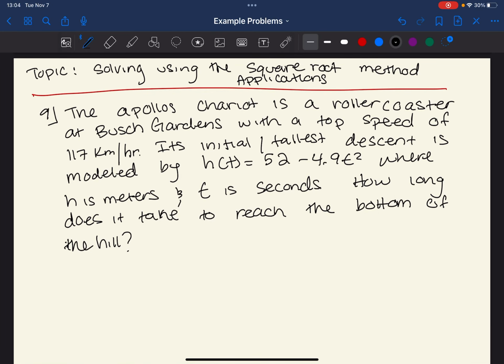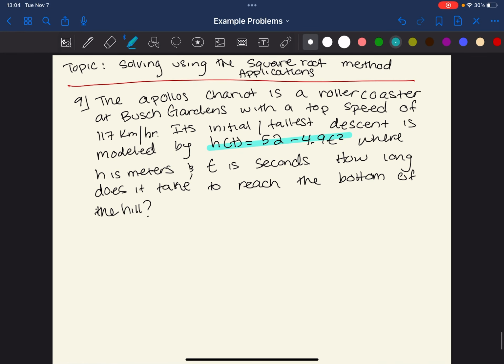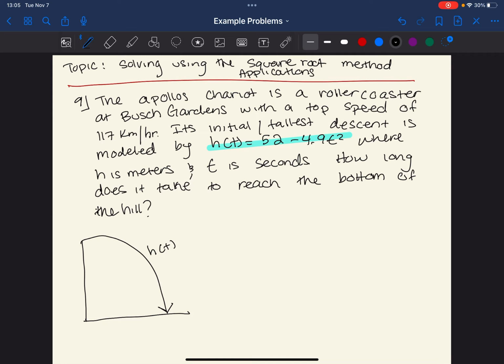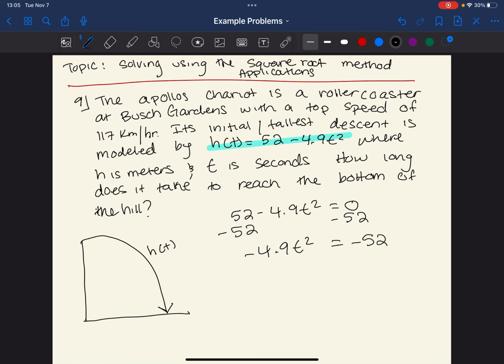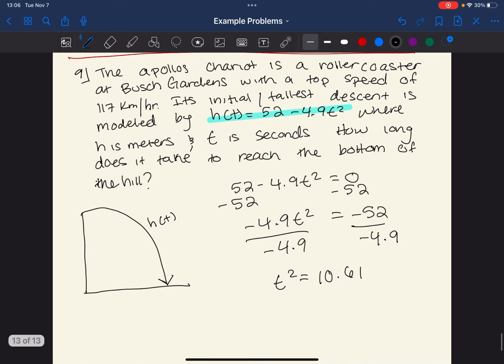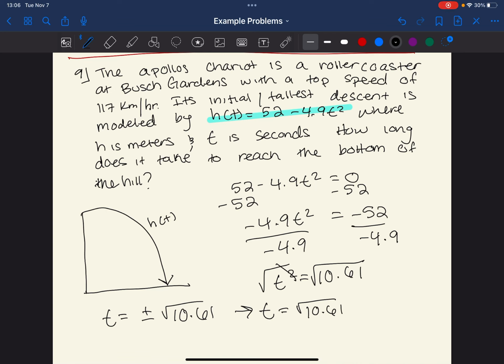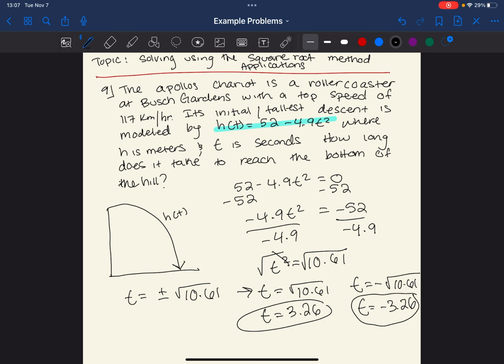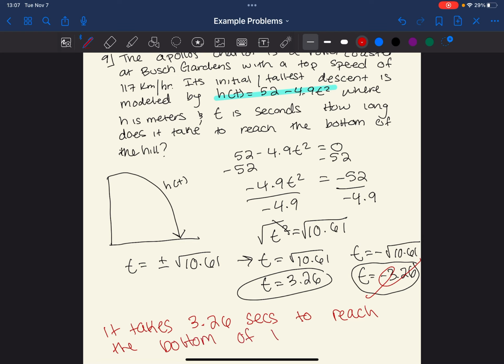Application of Square Root Method Example